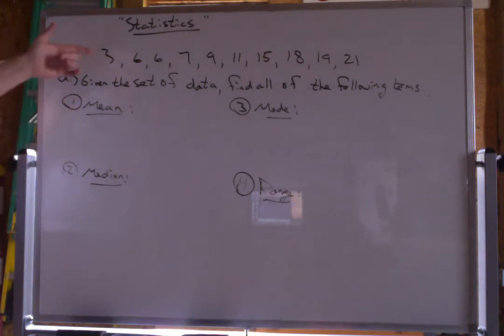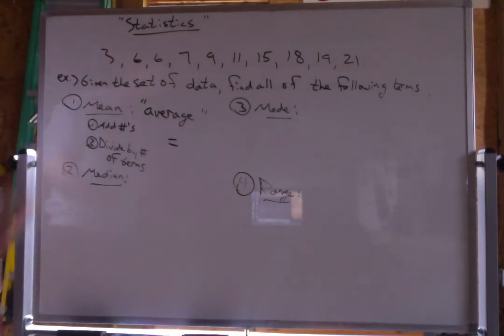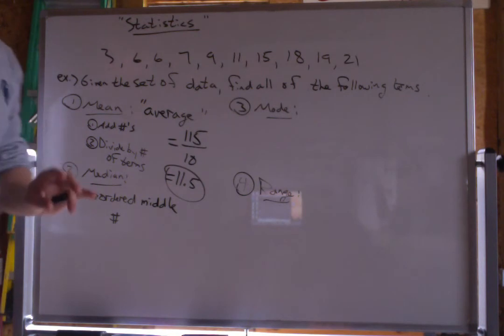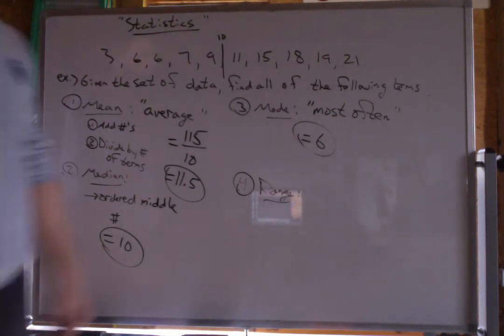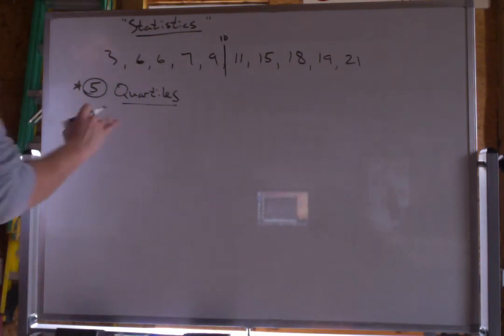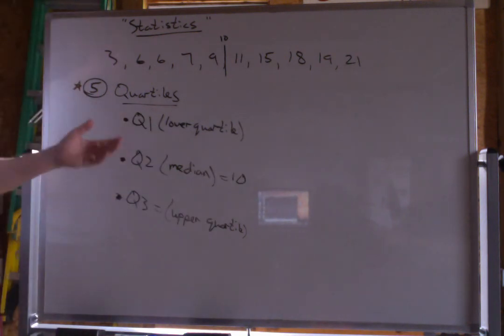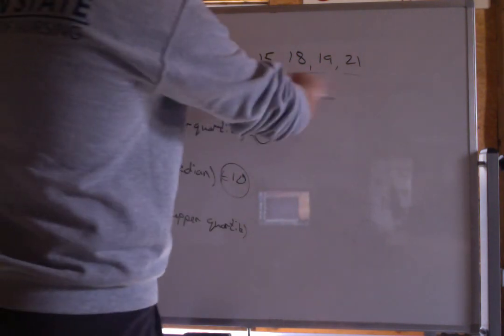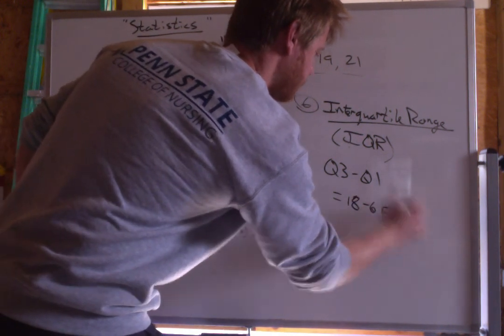Alg. I/A: Statistics